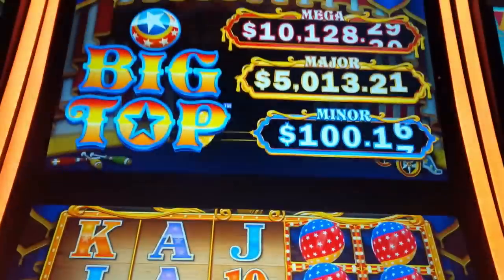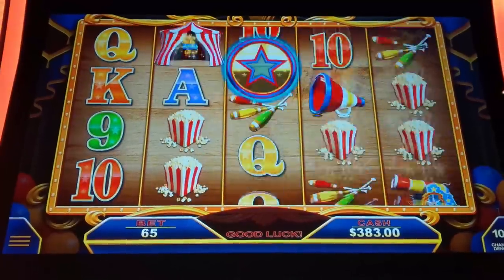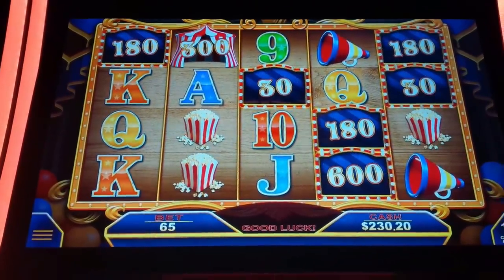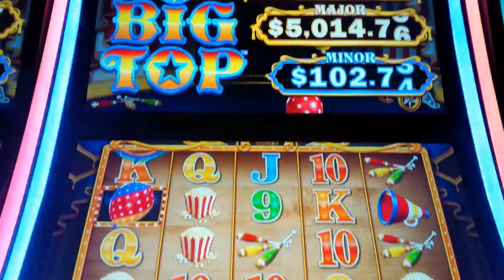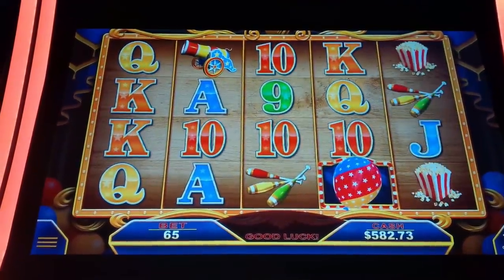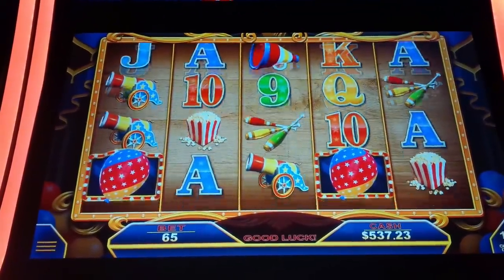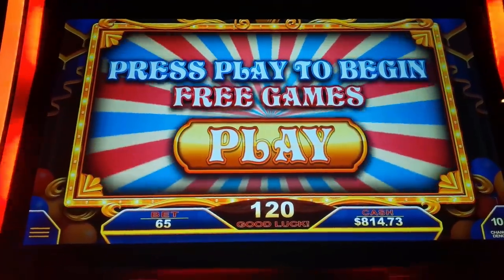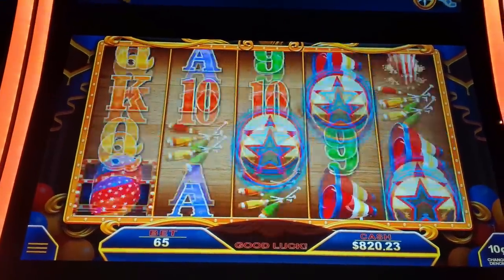Pop'N Pays Big Top Slot - BIG WIN SESSION!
AWESOME FEATURE on the Pop'N Pays Big Top slot machine by Gaming Arts!
I do weekly giveaways on all of my above social media channels!

Pop'N Pays Big Top is an interesting one where you win by landing 2 or 3 of the same symbol on adjacent reels from left to right starting with the leftmost reel and depending on the symbol. To help, wild symbols may land on reels 2, 3 and 4.

The Rocket Rollup Feature may be randomly initiated after any base game spin for a Credit Prize or Progressive!

The Pop'N Pays Feature is initiated whenever balloon or wild symbols land on at least 2 adjacent reels starting with the leftmost reel after which each will reveal a Credit Prize ranging from 30 to 6000 times your bet multiplier or a Progressive Award.

The Free Games Feature is initiated by landing 3, 4 or 5 scattered bonus symbols for 8, 12 or 15 free games respectively. Retriggers are possible by landing 2, 3, 4 or 5 scattered bonus symbols for 5, 8, 12 or 15 additional free games. During this bonus, Pop'N Pays symbols may now have one, two or three balloons awarding one, two, or three awards respectively!

Who doesn't love amusement park / circus themed slots?! I scored a BIG WIN on the classic Cash Coaster, an AWESOME blast from the past Or Penny Pier Step Right Up, A GREAT JACKPOT

0:00 Pop'N Pays Big Top Intro
2:18 Line Hit - BIG WIN!
2:27 Rocket Rollup Feature!
3:43 Pop'N Pays Feature - BIG WIN!
4:06 Free Games Feature - $6.50 Bet!